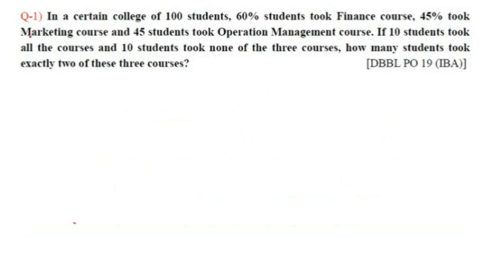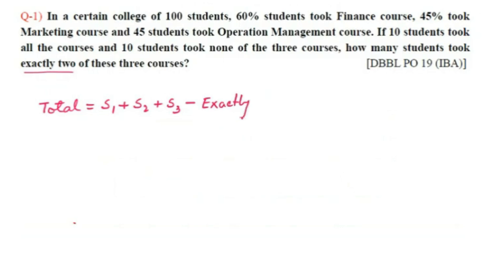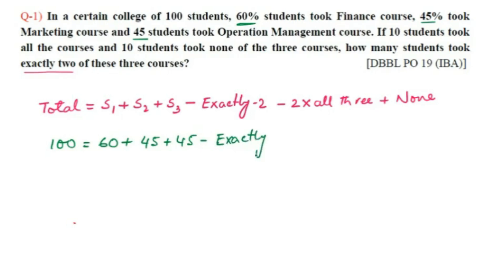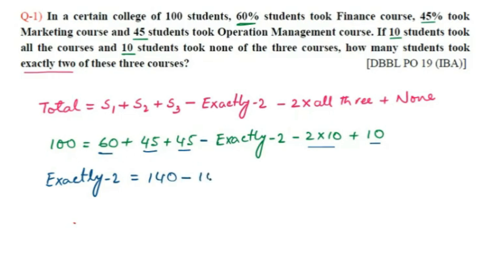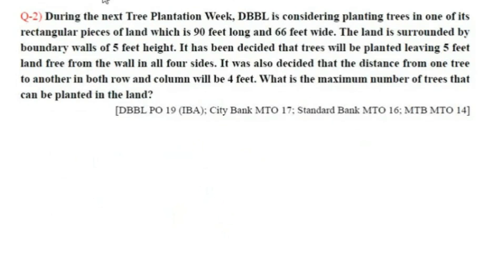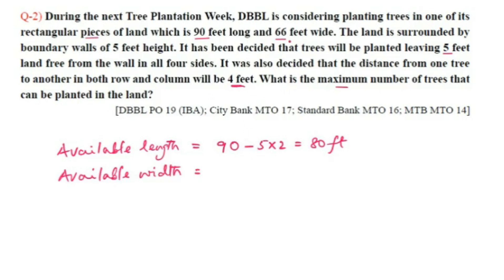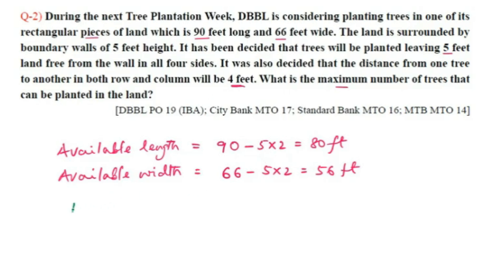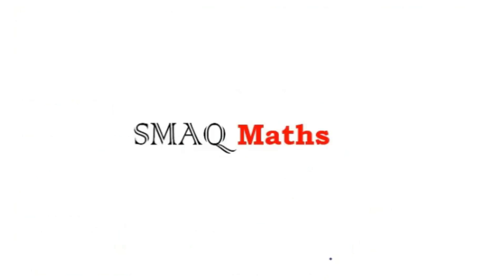Dutch Bangla Bank – PO - 2019 || By IBA || Written Math Solution || Smart Exam Approach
Smart & unique Solution of Math Part (Written) of Dutch Bangla Bank Ltd. (DBBL) - Probationary Officer - 2019 By IBA
Q-1) In a certain college of 100 students, 60% students took Finance course, 45% took Marketing course and 45 students took Operation Management course. If 10 students took all the courses and 10 students took none of the three courses, how many students took exactly two of these three courses?
Q-2) During the next Tree Plantation Week, DBBL is considering planting trees in one of its rectangular pieces of land which is 90 feet long and 66 feet wide. The land is surrounded by boundary walls of 5 feet height. It has been decided that trees will be planted leaving 5 feet land free from the wall in all four sides. It was also decided that the distance from one tree to another in both row and column will be 4 feet. What is the maximum number of trees that can be planted in the land?